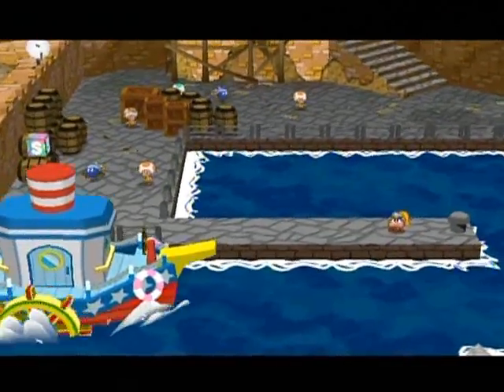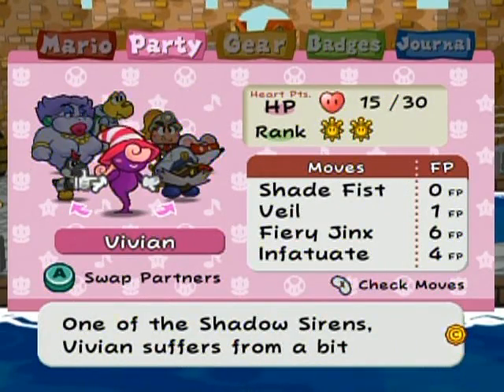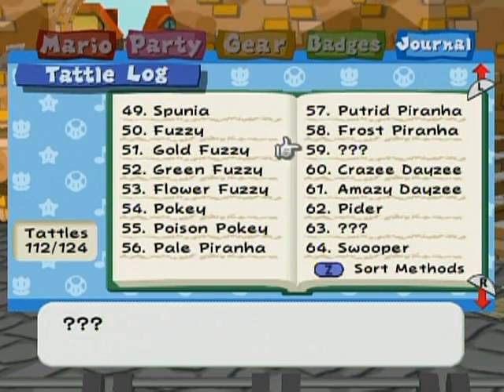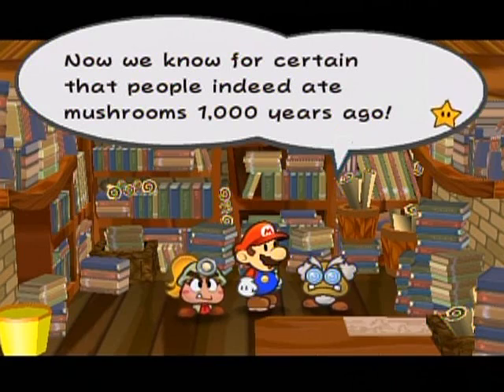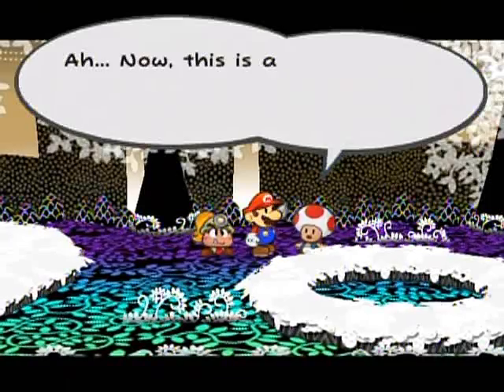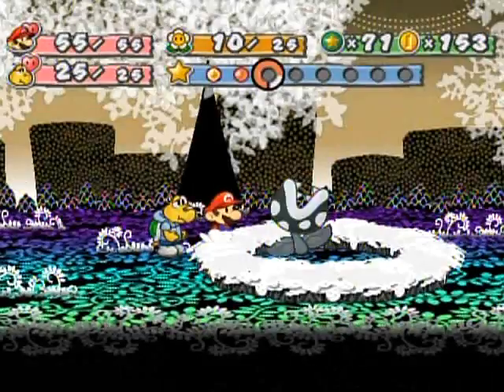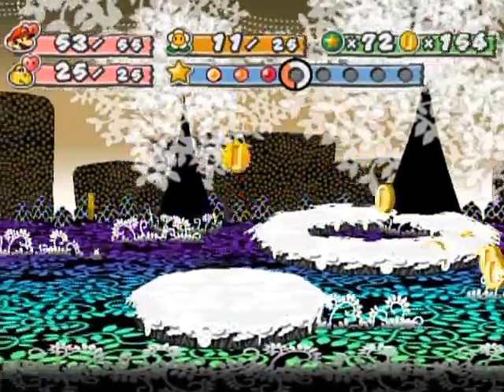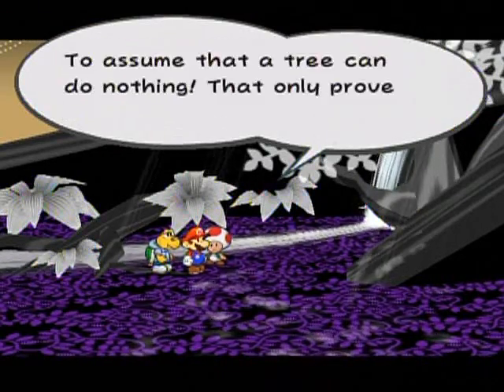Paper Mario: The Thousand-Year Door Walkthrough Part 86: New Pieces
Welcome back to Rogueport! There is still a bit of stuff to do here and there, including some stuff that opens up when you beat the game. Are you up for it?